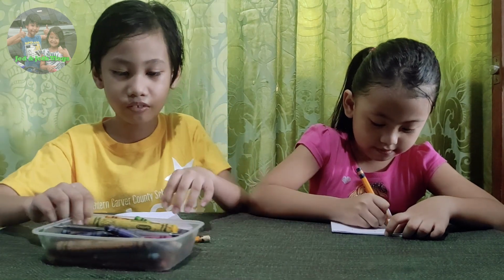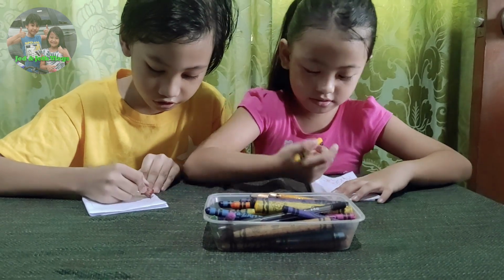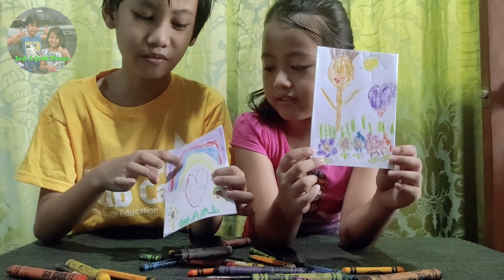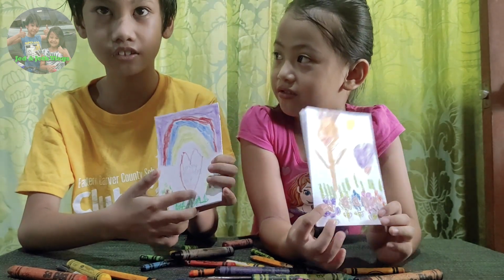Greetings Card para kay Papa | Father's Day Part 1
Thanks for giving me so much love, attention, and care. You truly are the best Daddy! Happy Father’s day. -Jethlene and Jedrek